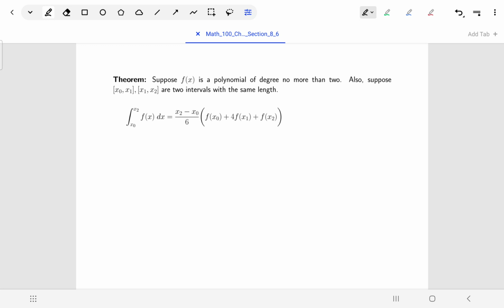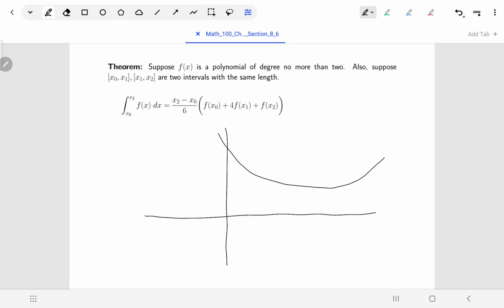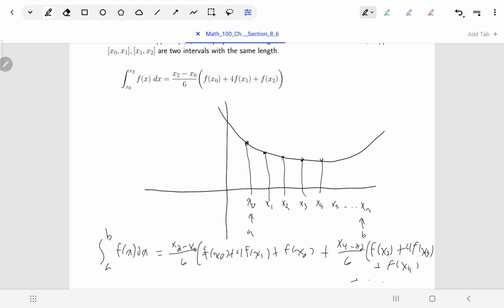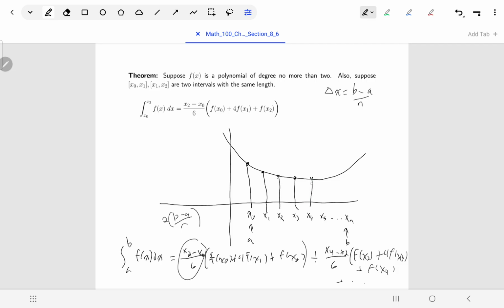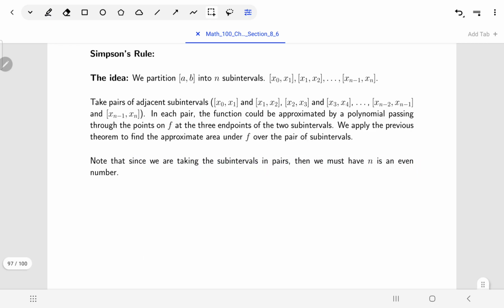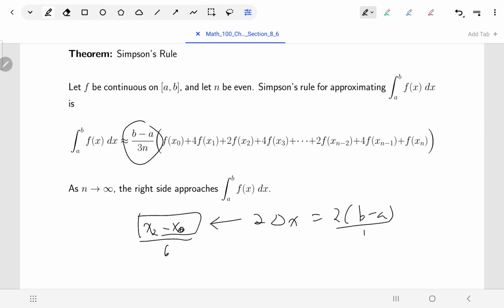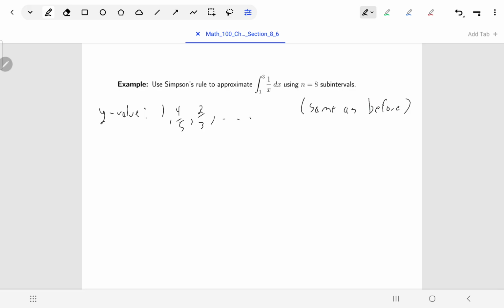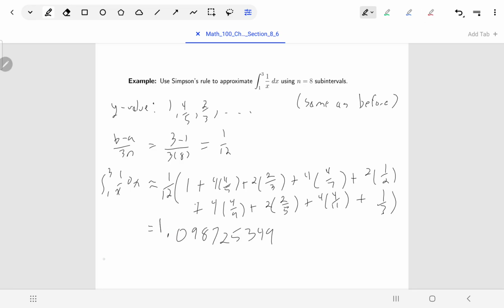Math 100: Section 8.6 (Part Two)